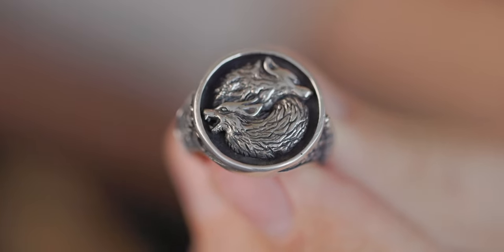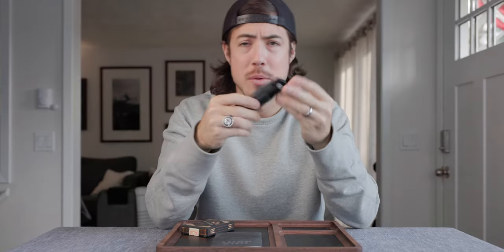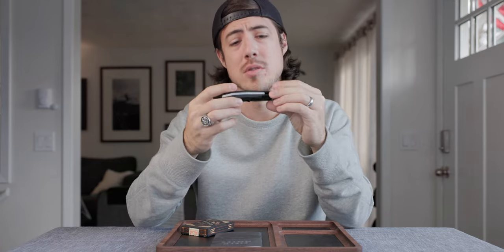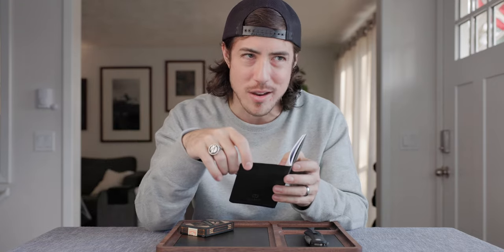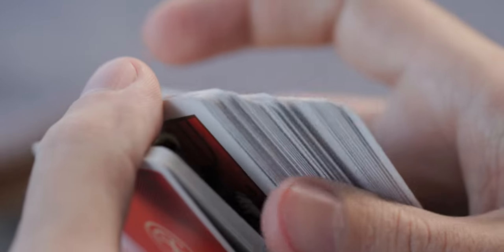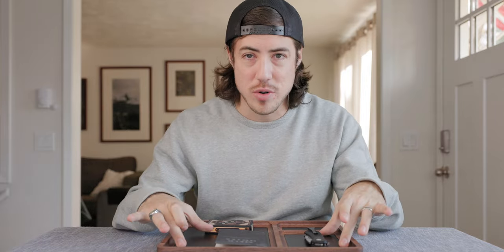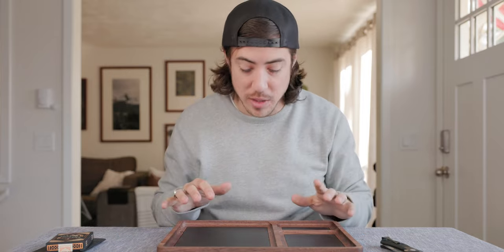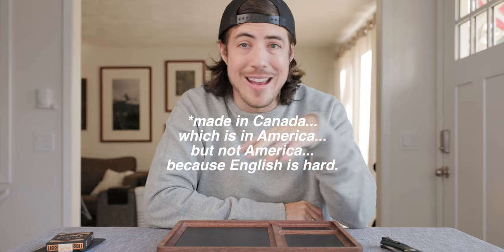HOLIDAY GIFT GUIDE 2021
North America inspired gift guide! So you wont have to mount a shipping container in the ocean to get something solid for someone you actually like.